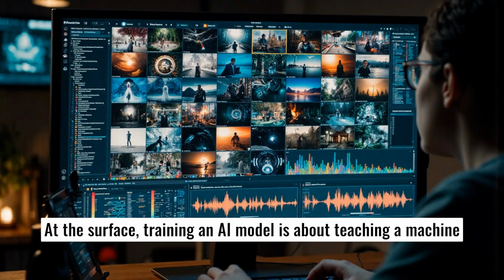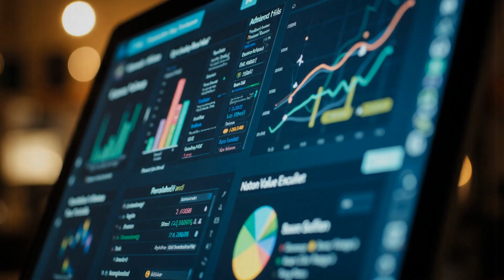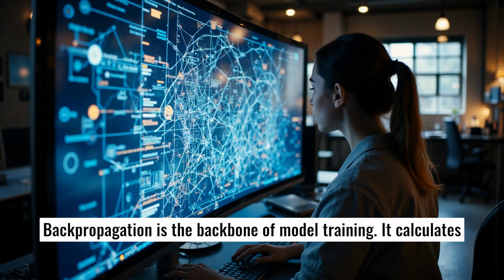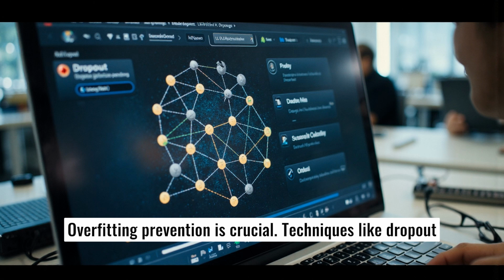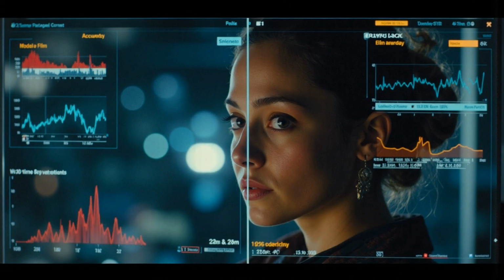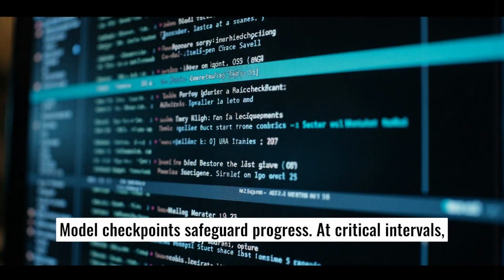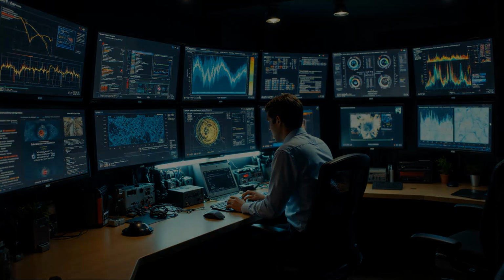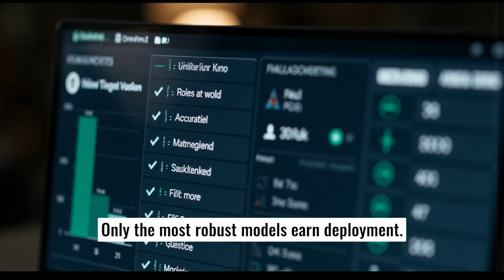How AI Models Are Actually Trained (Step-by-Step)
AI models don’t magically “learn.” They are trained using massive datasets, powerful GPUs, and mathematical optimization.

In this documentary-style explainer, we break down how modern AI systems are actually trained — step by step.

You’ll learn:

• What pretraining really means
• How neural networks adjust billions of parameters
• What “loss” and gradient descent are
• How GPUs power large-scale training
• What fine-tuning and human feedback do
• Why training costs millions of dollars
• Why AI still makes mistakes

If you want to understand what happens behind the scenes before an AI model ever answers your question, this video explains it clearly and without hype.